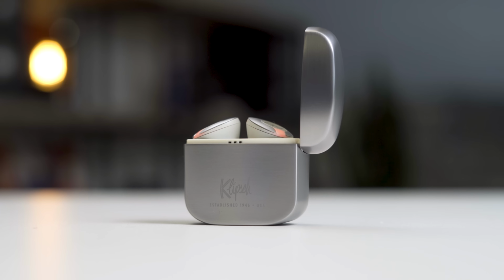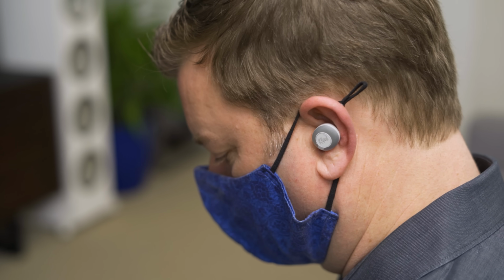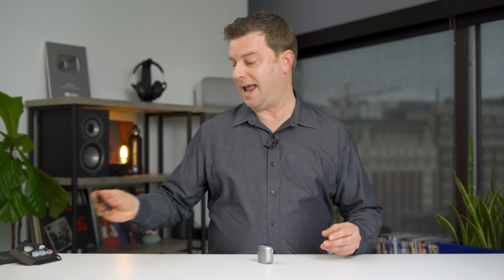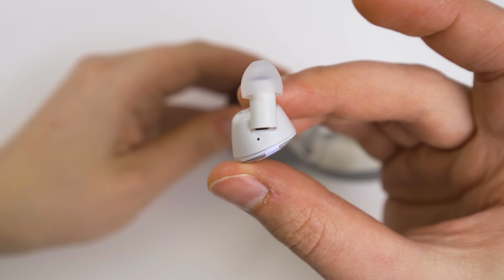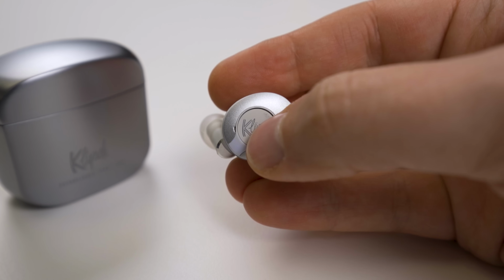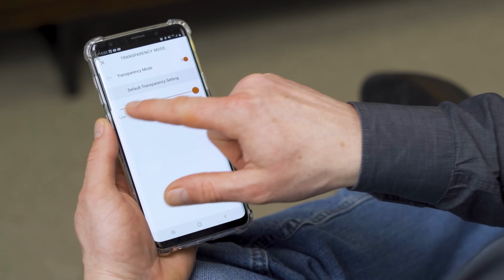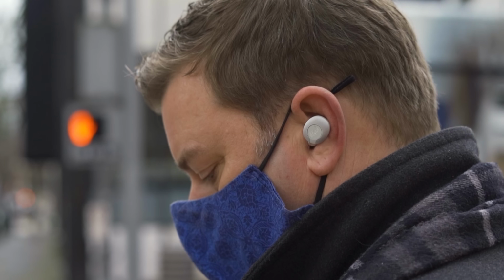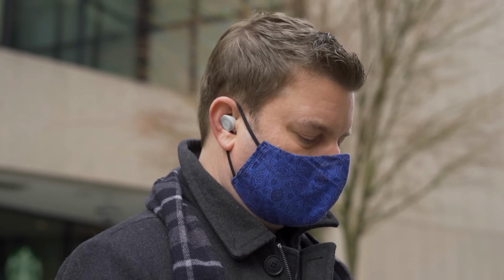Klipsch T5 II True Wireless Earbuds Review | Put those AirPods down!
If you are looking at buying the Apple AirPods and are willing to spend AirPods money on wireless earbuds, then have a look at the Klipsch T5 II. A more stealthy option with a true seal in the ear, are the Klipsch T5 II vastly superior to Apple's wildly popular AirPods?

00:00 Intro
01:06 What comes in the box?
01:54 Case
02:15 Battery Life
02:29 Design & Comfort
03:00 T5II True Wireless Sport & McLaren Editions
03:17 Water Resistance
03:24 More Design & Comfort
03:41 Controls
04:23 Noise-Canceling?
04:36 Transparency Mode
04:52 Call Quality
05:24 Sound Quality
06:27 Final Thoughts